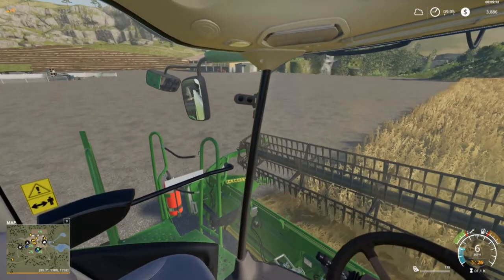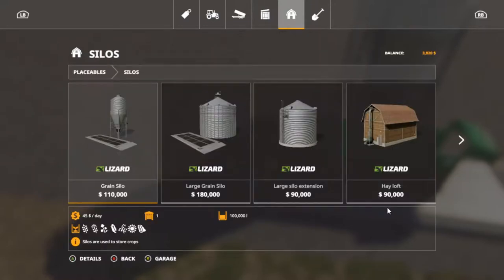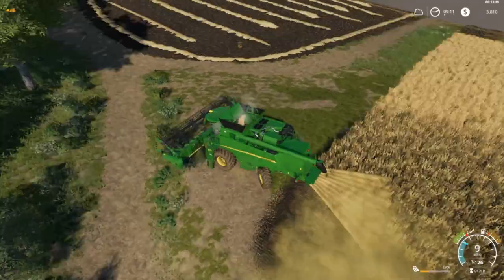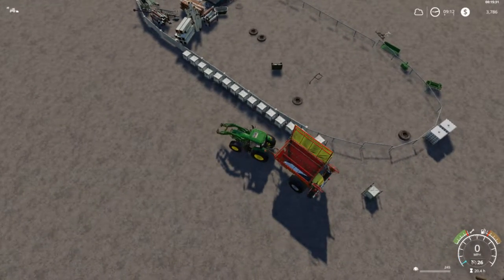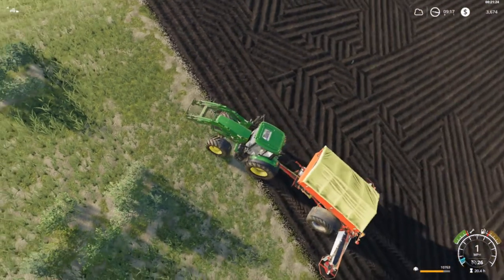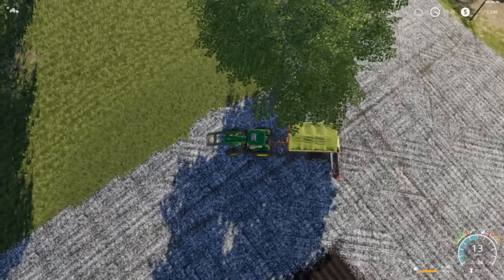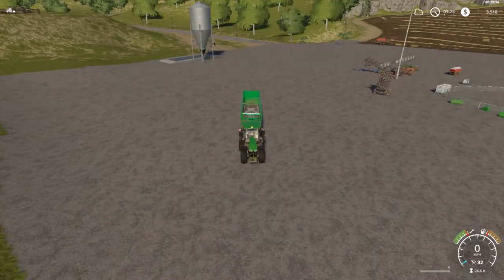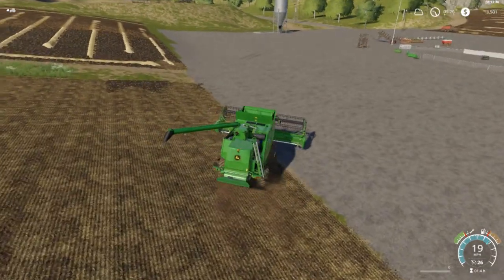Let's Play Farming Simulator 19, Ravenport Ep 12, With Mr Blue!!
My Mail:
Tommy Miller
15 Trailer City Road
Luxora, AR 72358
*Victory*